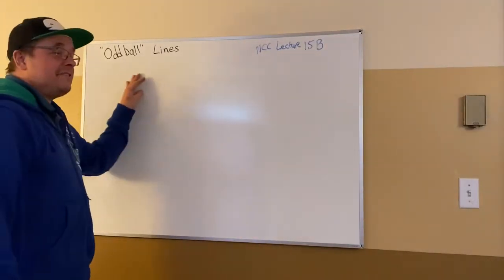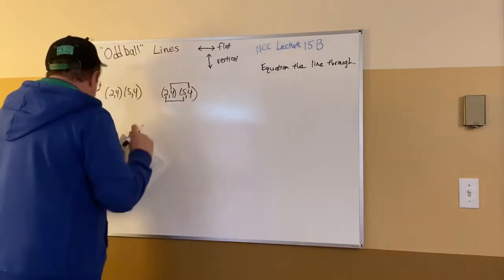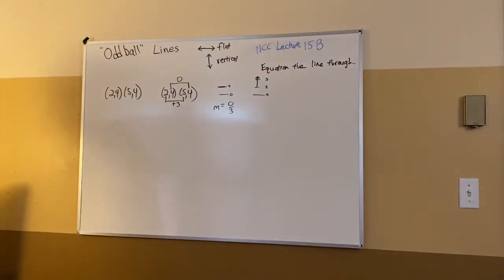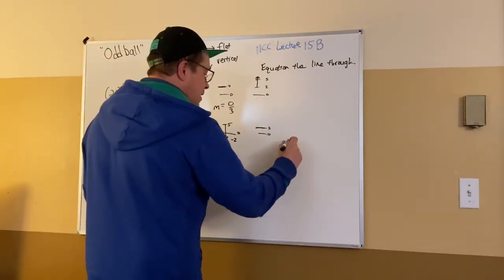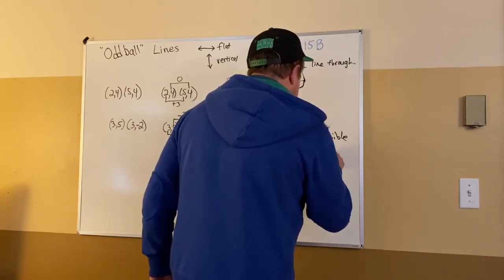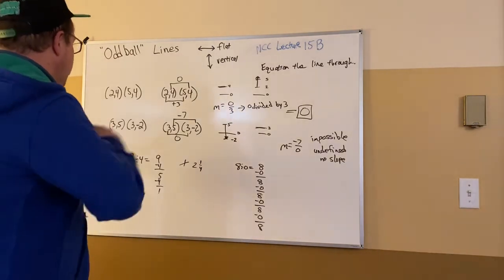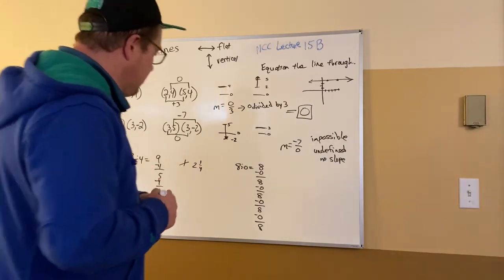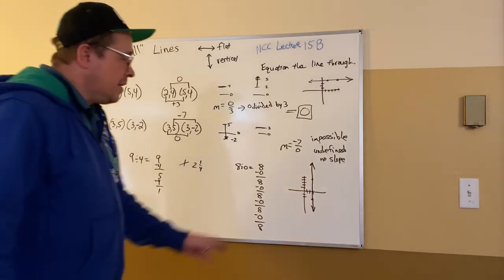0901 Lecture 20D: Oddball Lines